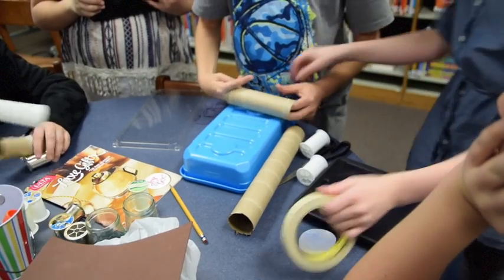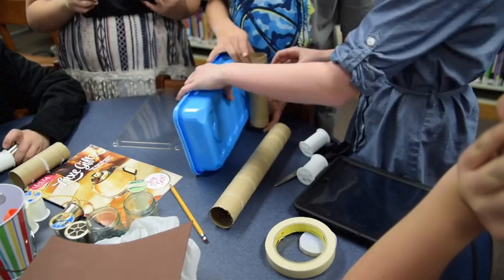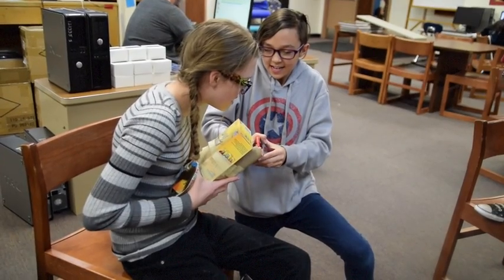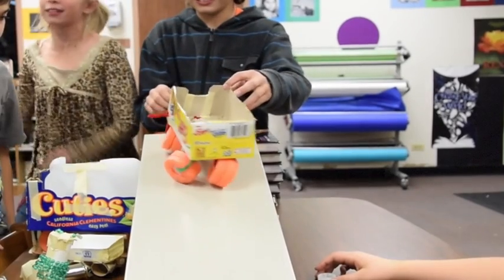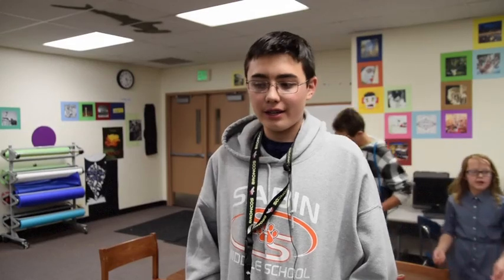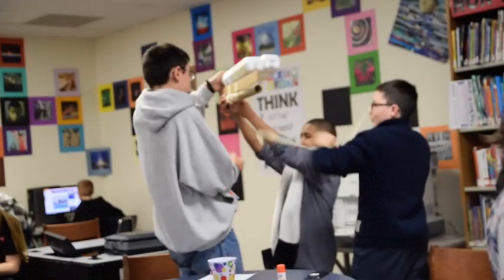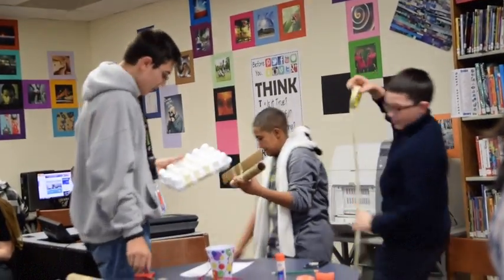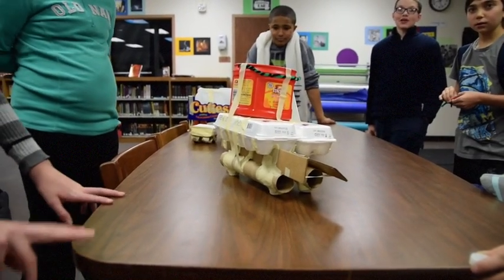STEAM Challenge: Build a Sleigh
Students rise to the STEAM Challenge at Sabin Middle School and build sleighs that can hold weight and slide down an incline. oh, what FUN, it is to BUILD!!!